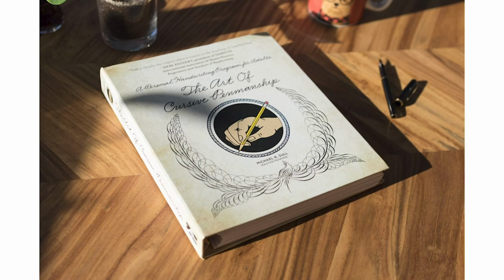Should You Write with Your Wrist or Your Arm? - Q&A Slices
Should You Write With Your Arm or Your Wrist? Brian and Drew discuss this question from the Goulet Pencast - episode 7.